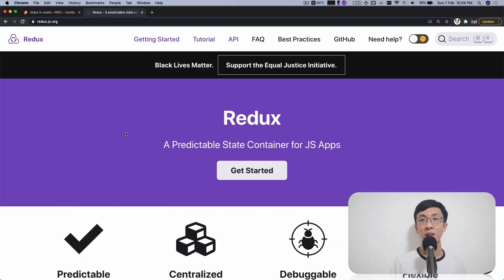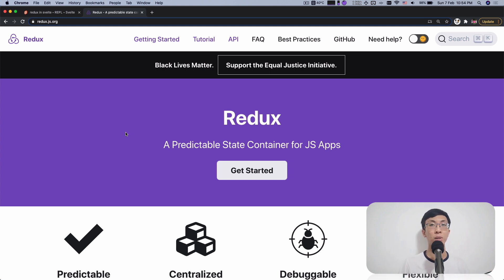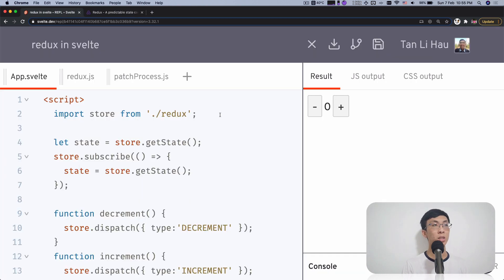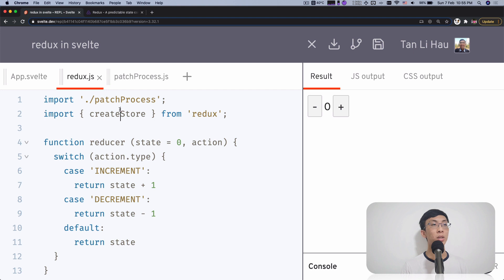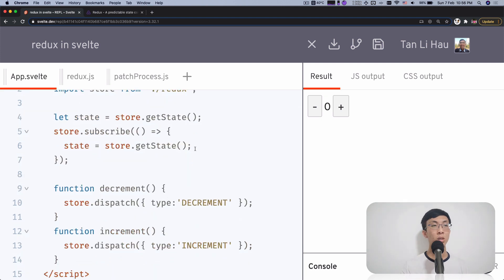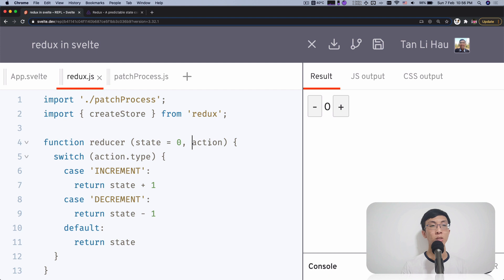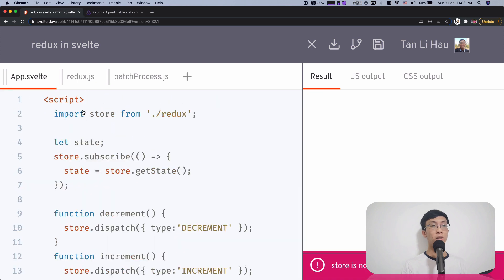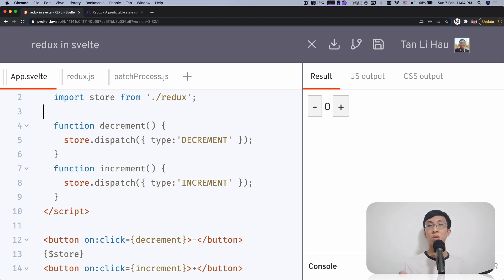Custom Svelte Store: Redux store as Svelte store